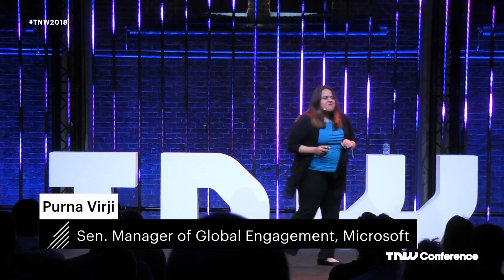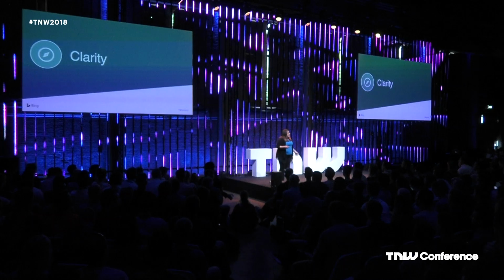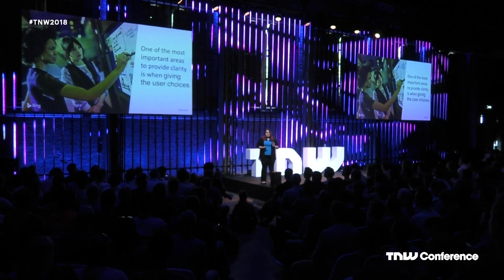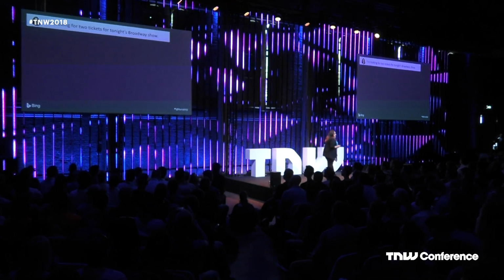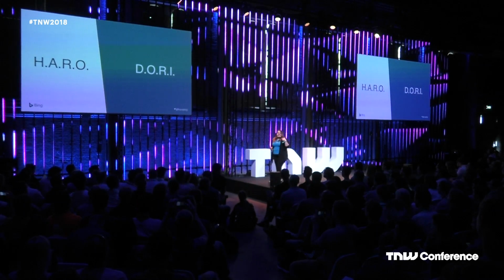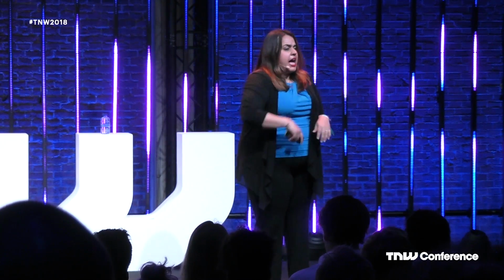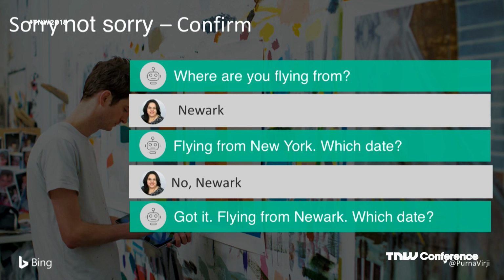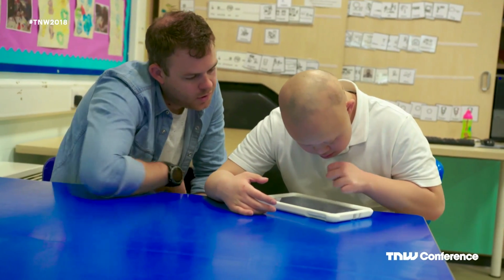Purna Virji (Microsoft) On the 4 C's of designing conversational AI | TNW Conference 2018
Interested in coming to TNW 2025 🎡 ? Look no further, you can register today

Purna Virji (Microsoft) On the 4 C's of designing conversational AI at TNW Conference 2018

We’re moving into brave new world where conversation is the new interface. Designed correctly, chatbots and voice apps can engage and delight customers. Poor user experiences on the other hand can alienate customers in droves. What are the secrets to creating effective conversational experiences? Attend this research-based session to find out.